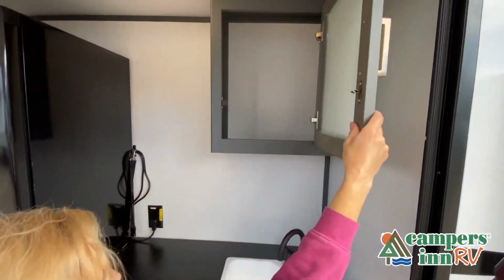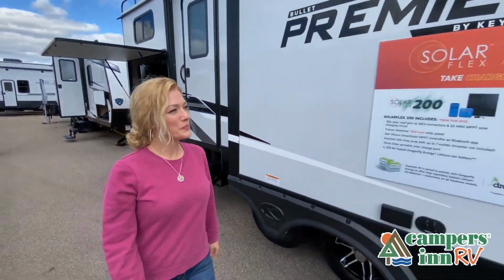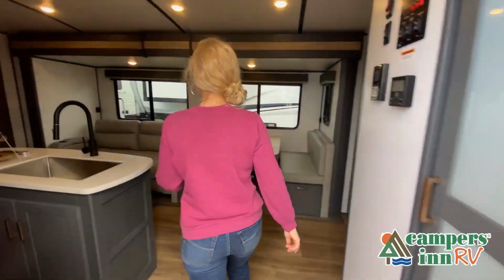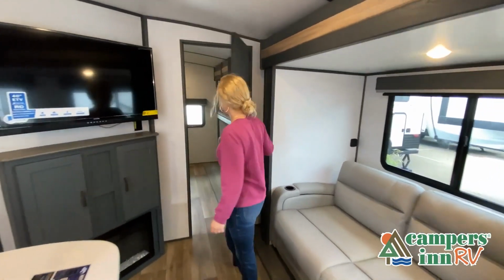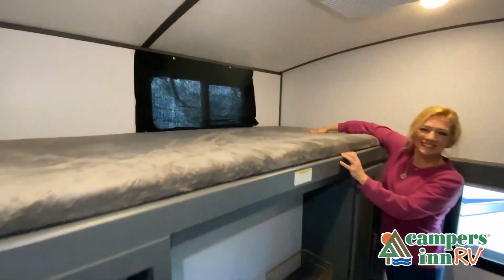Keystone-Bullet-33BKPR - by Campers Inn- America's Trusted RV Resource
Campers Inn- America's Trusted RV Resource
36 Locations and Growing!
        ARIZONA
        ALABAMA
        Madison, AL
        DAKOTAS
        Bismarck, ND
        Minot, ND
        FLORIDA (NORTH)
        FLORIDA (CENTRAL)
        Leesburg, FL
        Ocala, FL
        GEORGIA
        Acworth, GA
        Macon, GA
        Savannah, GA
        Tucker, GA
        MIDWEST
        Collinsville, IL
        Davenport, IA
        Louisville, KY
        Naperville, IL
        Richfield, WI
        Troy, OH

        NORTHEAST
        Kingston, NH
        Merrimack, NH
        Raynham, MA
        Sewell, NJ
        Toms River, NJ
        Union, CT
        NORTH CAROLINA
        Kings Mountain, NC
        Mocksville, NC
        Raleigh, NC
        SOUTH CAROLINA
        Charleston, SC
        Conway, SC
        Myrtle Beach, SC
        PENNSYLVANIA
        Philadelphia, PA
        Pittsburgh, PA
        VIRGINIA
        Fredericksburg, VA